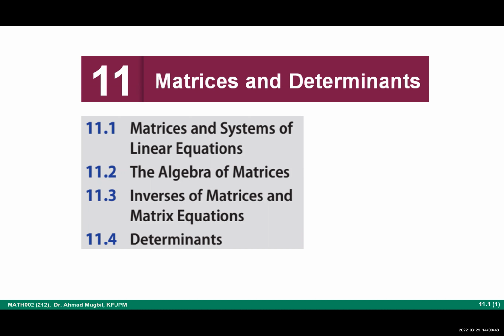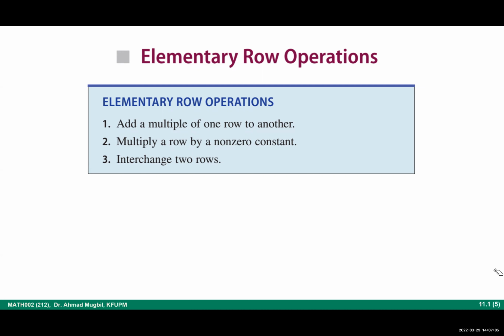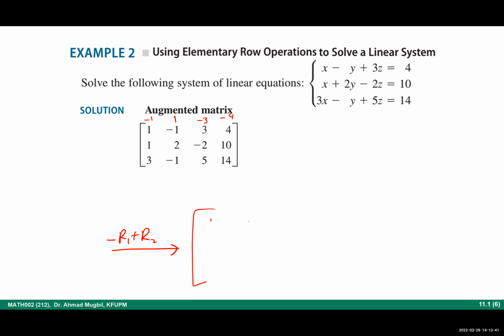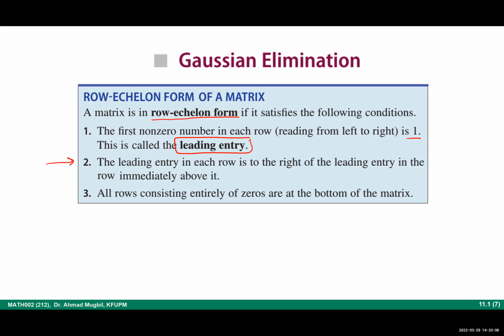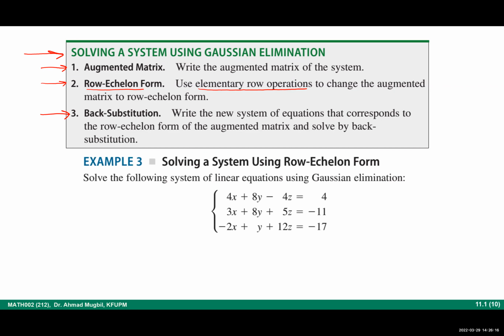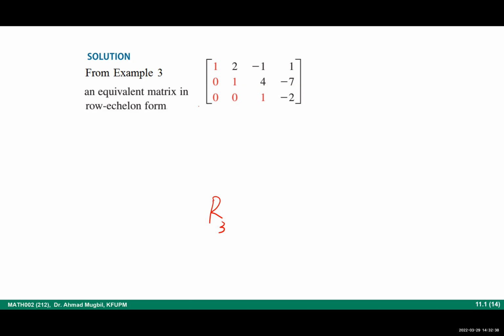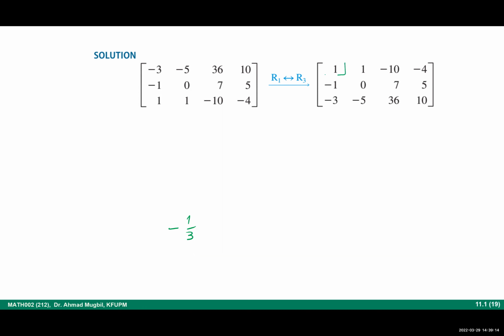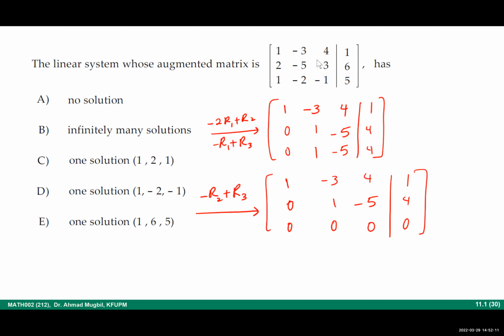MATH002, 11.1 Matrices and System of Linear Equations